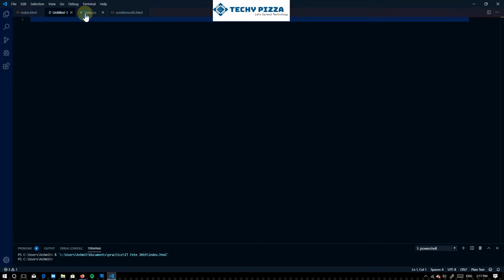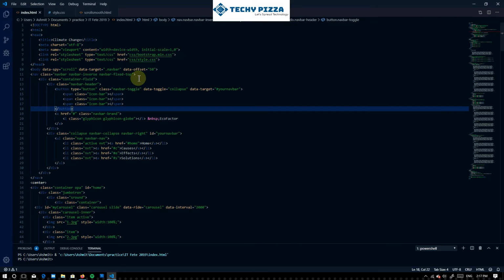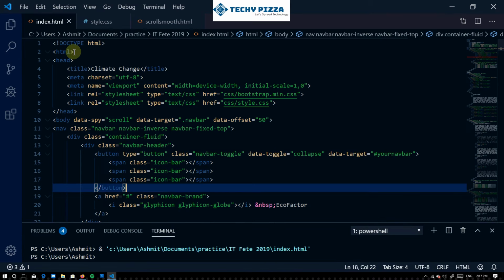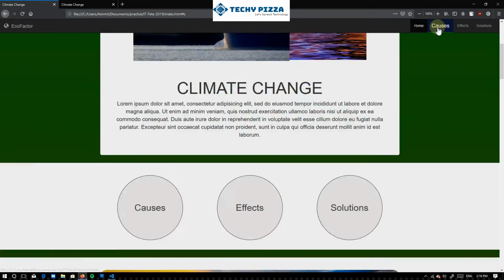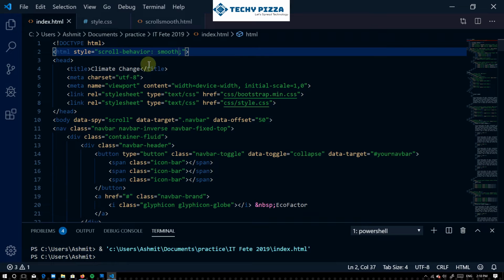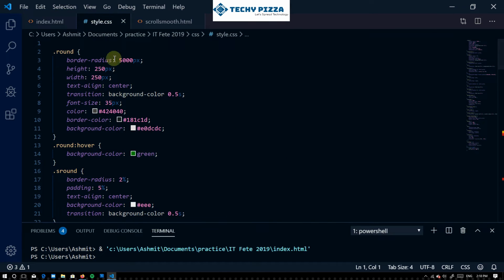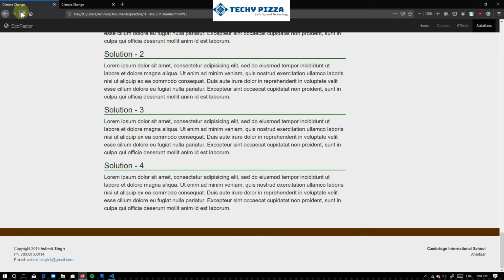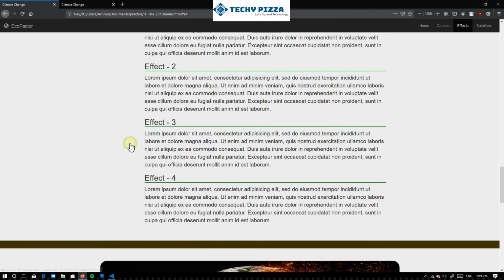HTML: Smooth Scroll Effect WITHOUT JavaScript | Techy Pizza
Learn how to add a Smooth Scrolling Effect in your HTML Webpages without JavaScript!

LINKS & CODES

No Links or Codes in this Video

PROMO

smooth scroll effect javascript,
smooth scroll effects